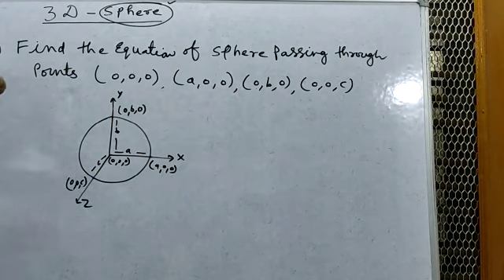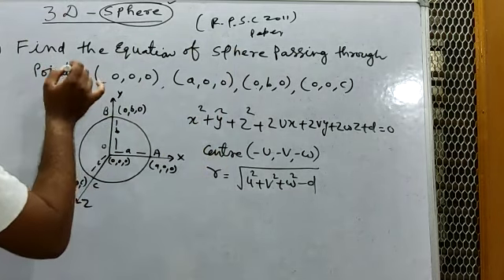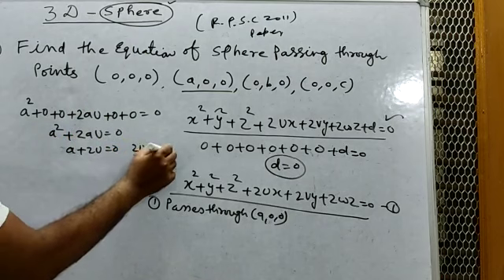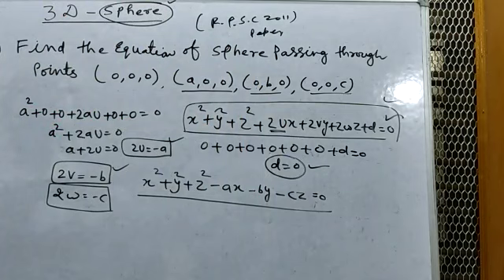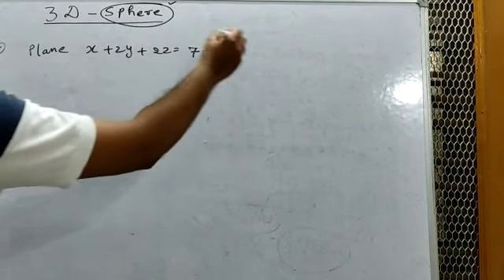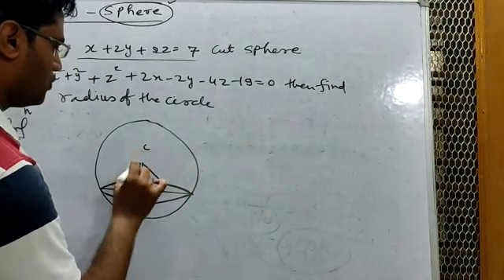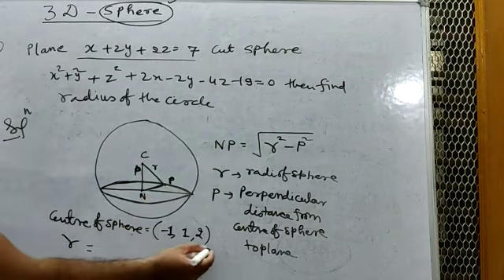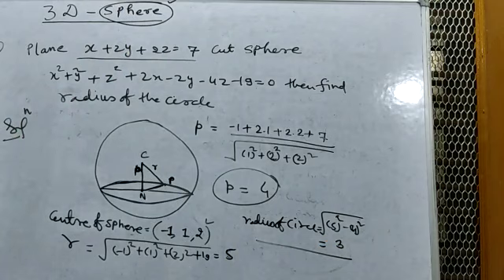3D Topic -Sphere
All most important questions asked in various exams ,must watch video